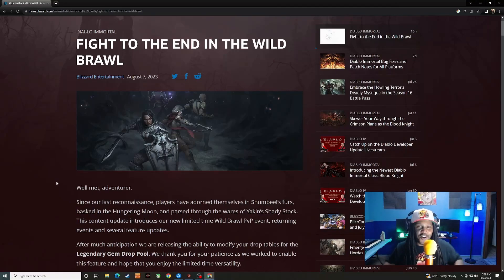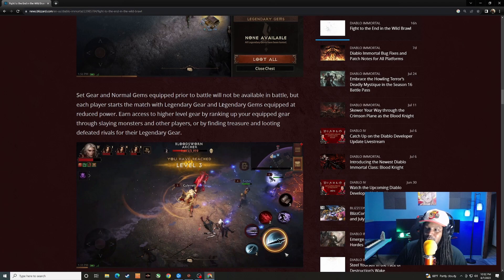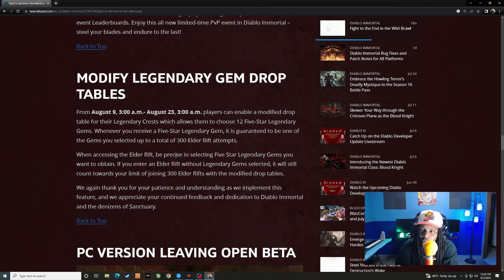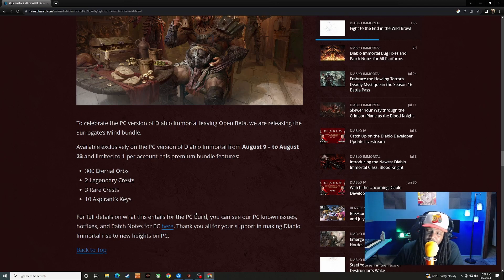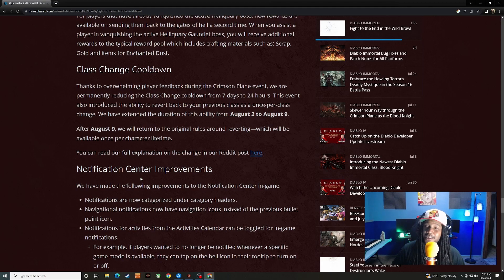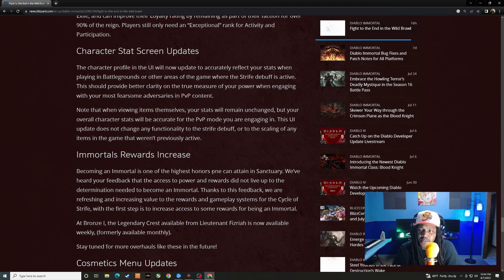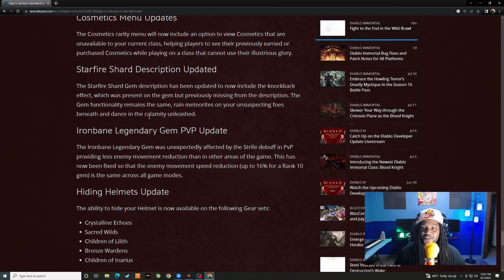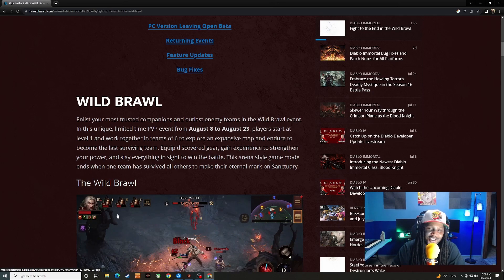Patch Notes - New Battle Royal PvP - 24 hr Class Change - Immortals Buffed: Diablo Immortal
Covering the new patch notes and discussing the highs and lows. Let me know what y'all think.